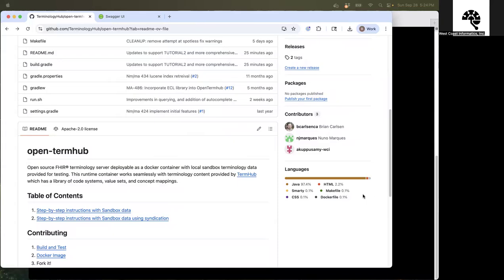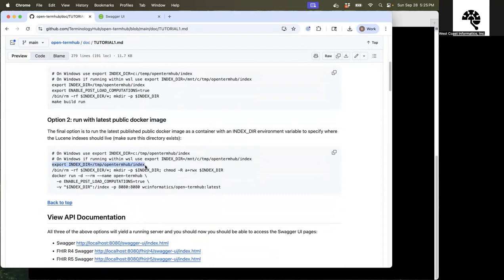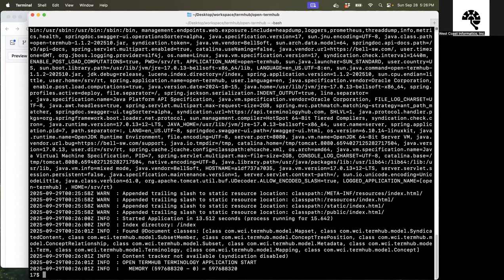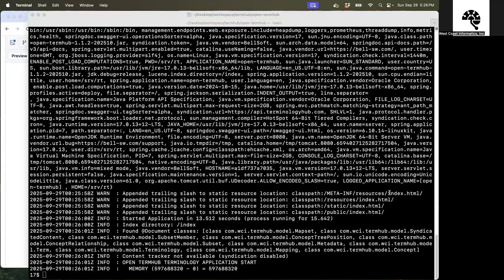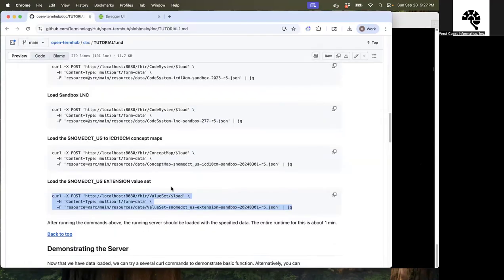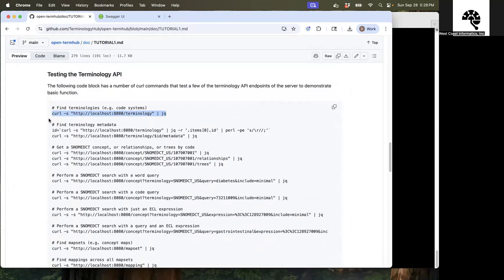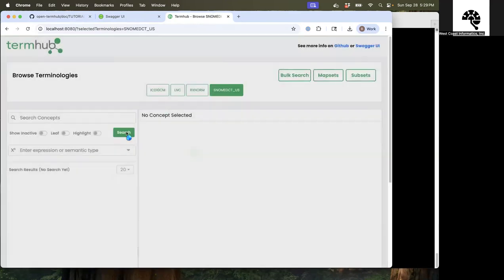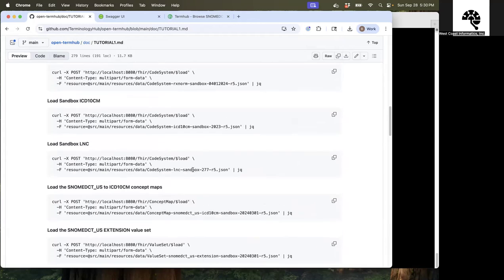Open TermHub Sandbox Tutorial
Short video walking users through now to load some TermHub sandbox terminologies into the OpenTermhub container.